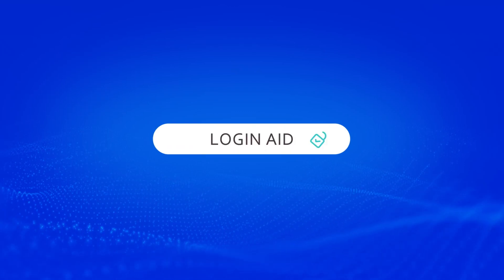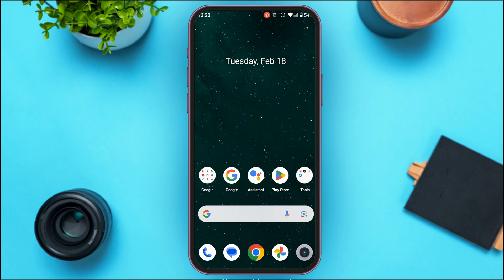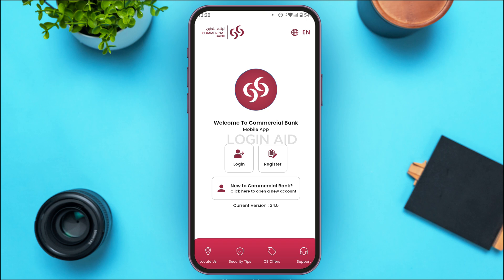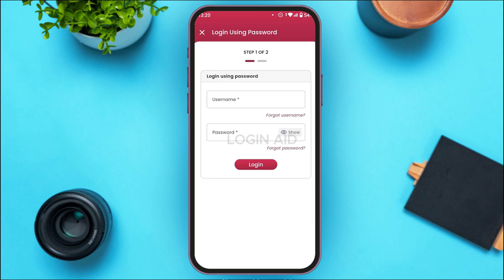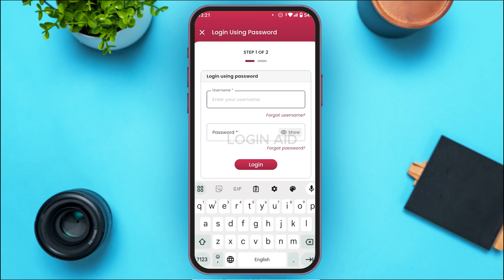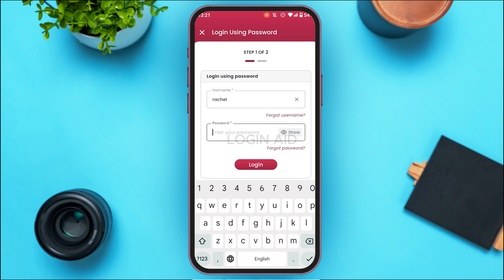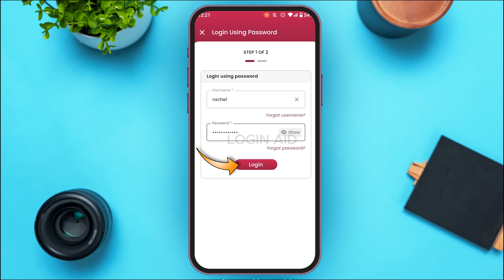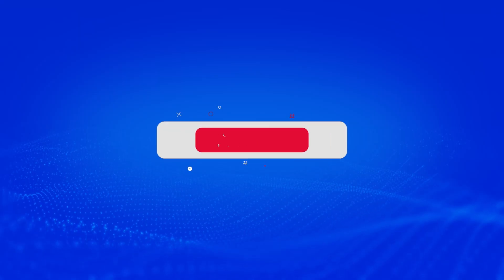How To Sign In Commercial Bank Of Qatar Mobile Banking Account 2025 | CBQ Mobile App Login Guide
Need to log in to your Commercial Bank of Qatar mobile banking app? This video will guide you through the sign-in process step by step. Learn how to securely access your CBQ account, troubleshoot login issues, and manage your banking on the go.